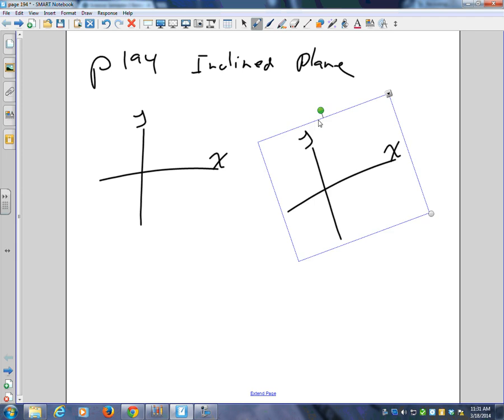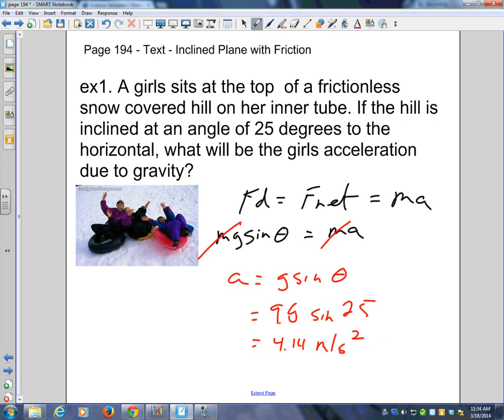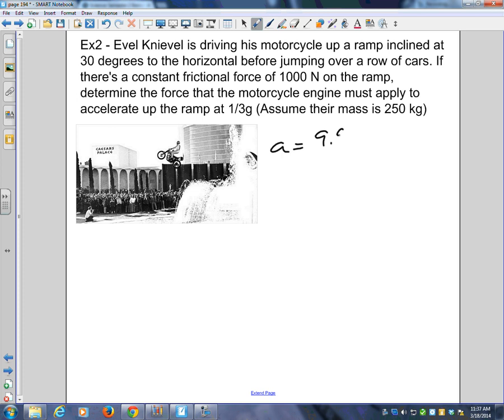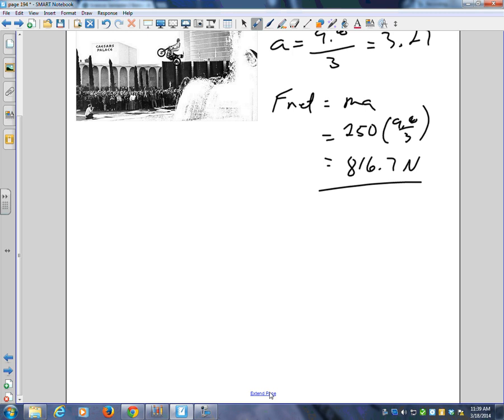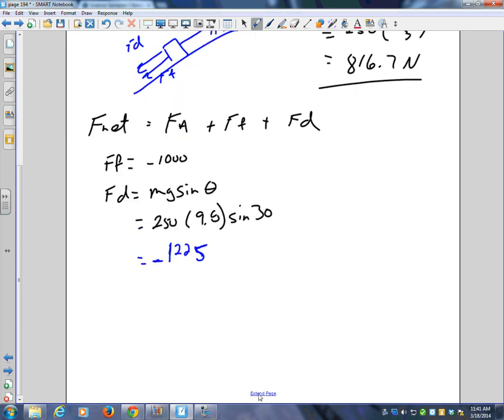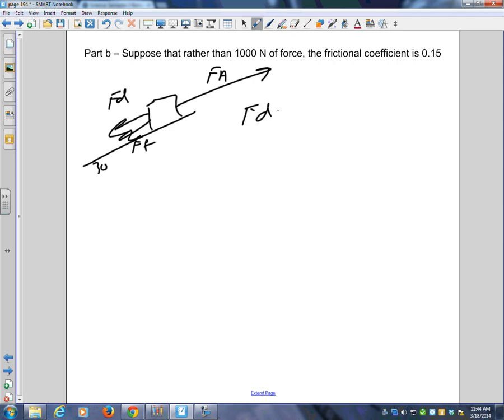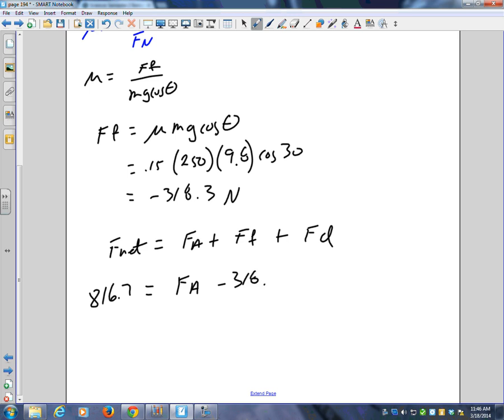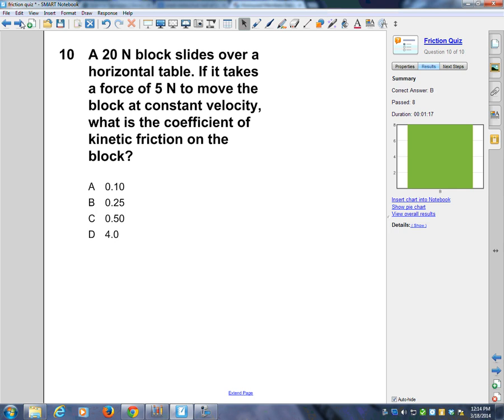friction on a ramp